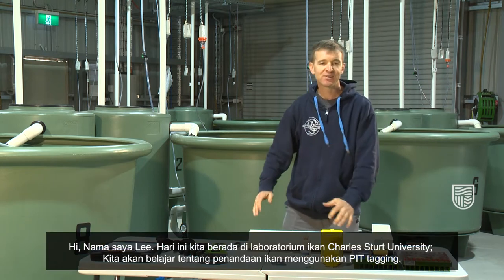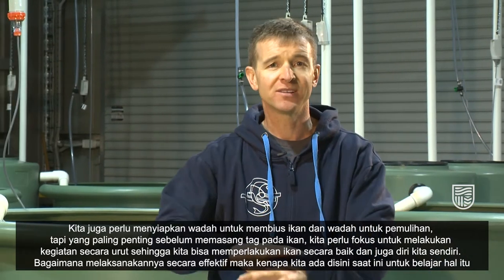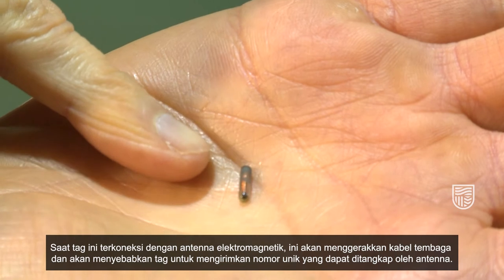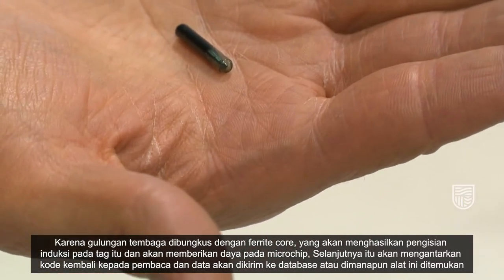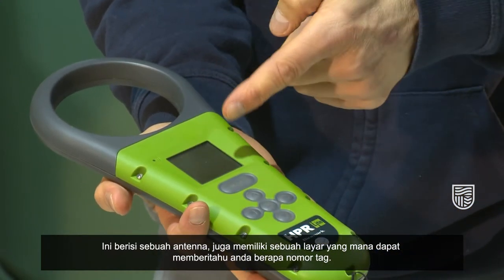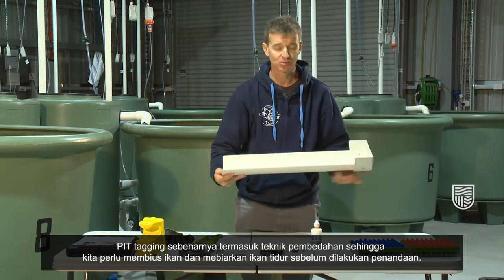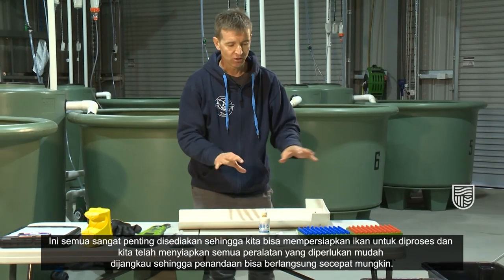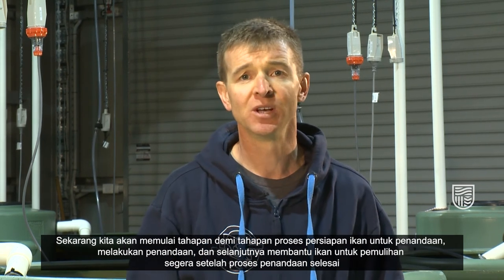Gambaran tentang PIT tagging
Ada beberapa alat yang diperlukan untuk mengimplementasikan program penandaan ikan. Berfokus pada PIT tag (transponder pasif terintegrasi yang juga dikenal dengan microchips), video ini memberi gambaran beberapa komponen utama dan bagaimana komponen tersebut dioperasikan dengan baik.